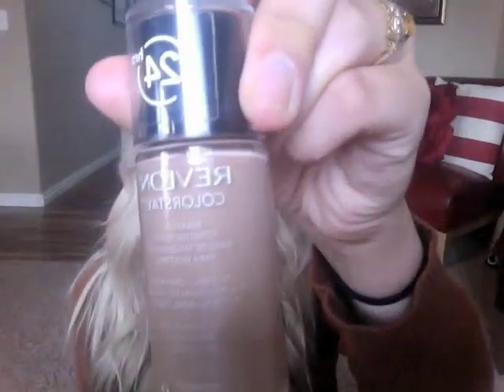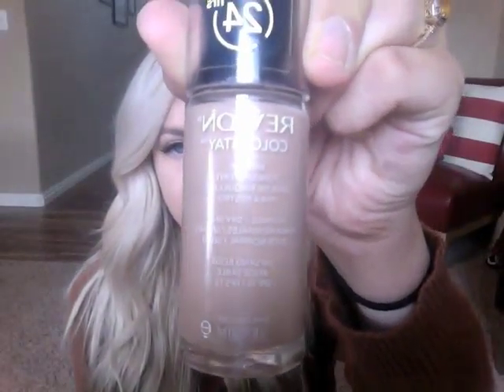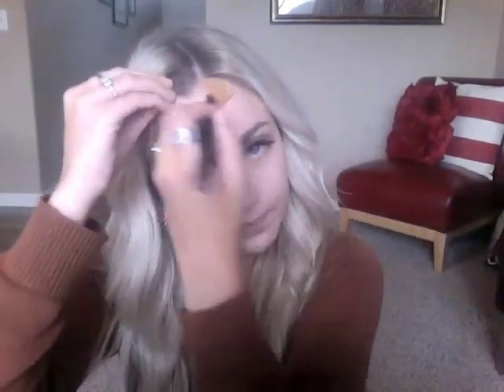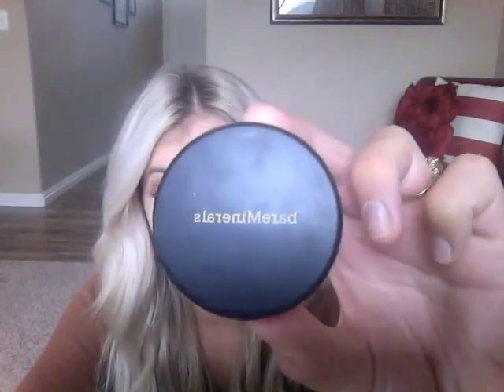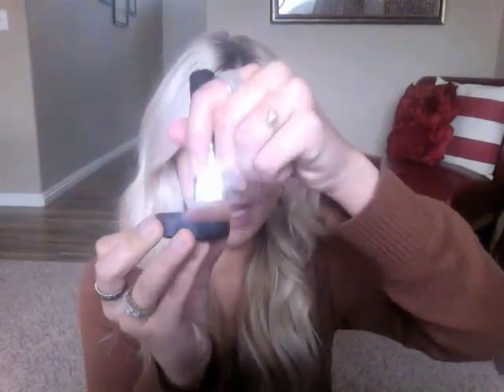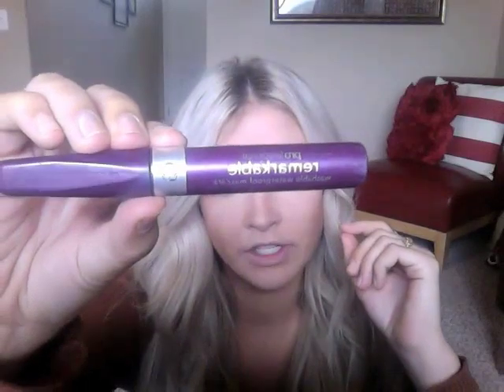Summer Makeup Tutorial by CaraLoren'